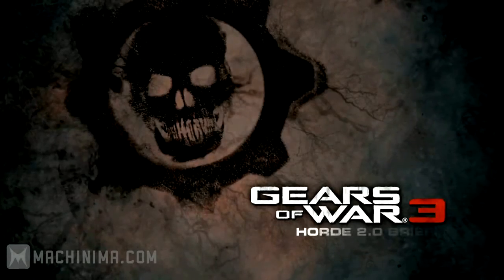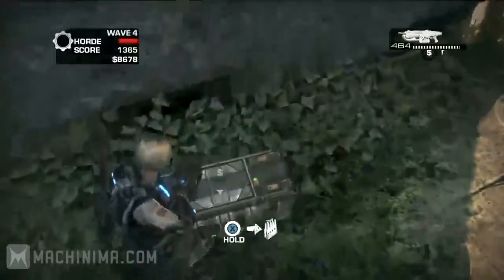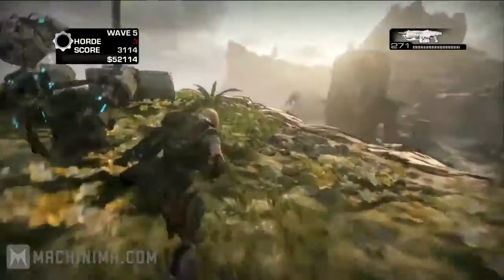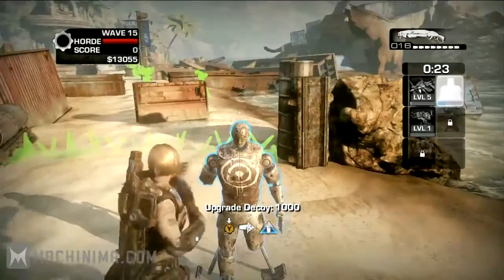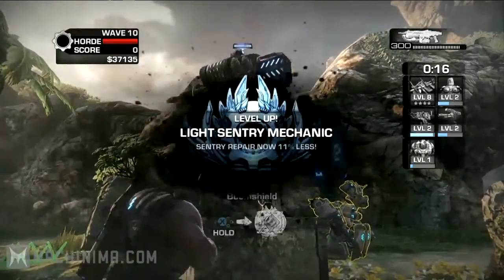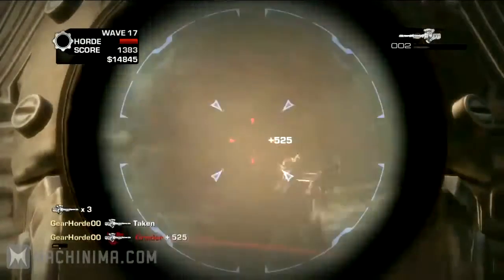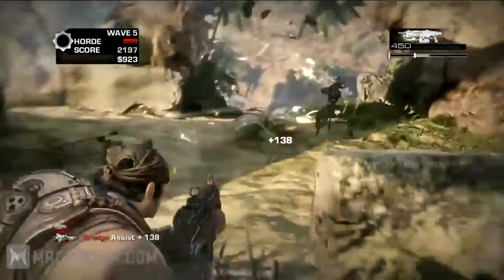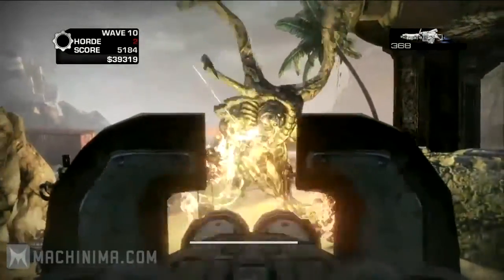Gears of War 3 | Horde 2.0 Briefing Trailer | HD